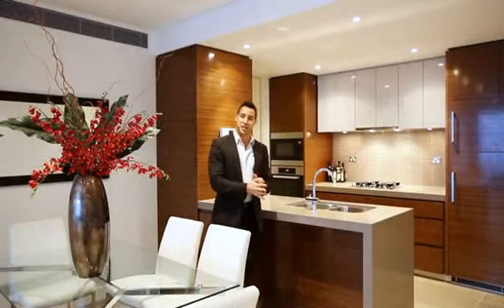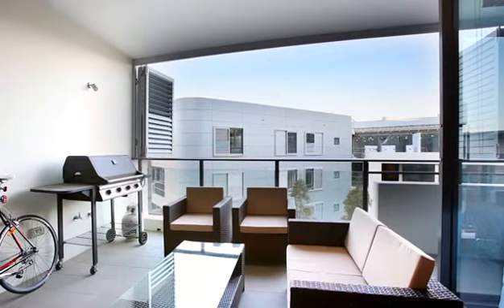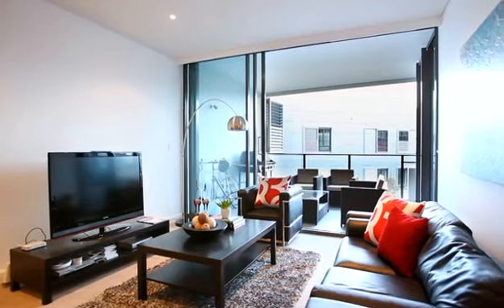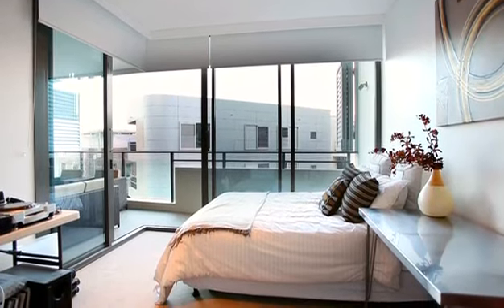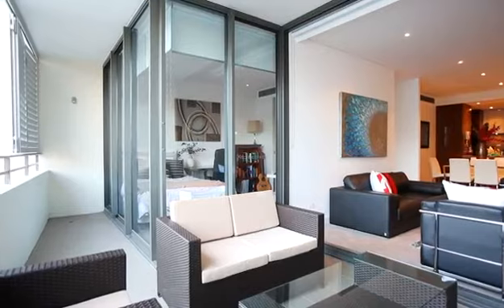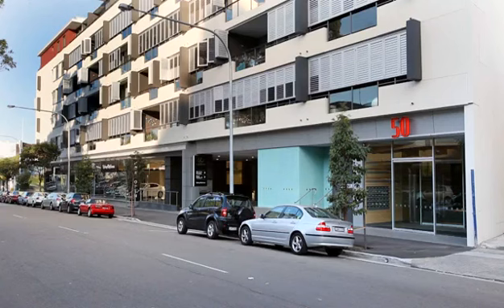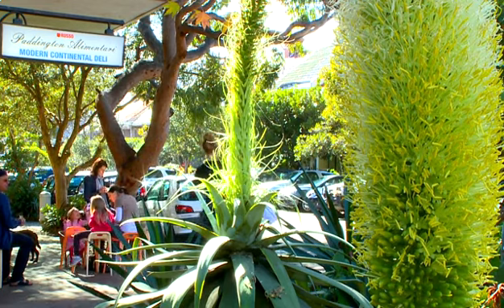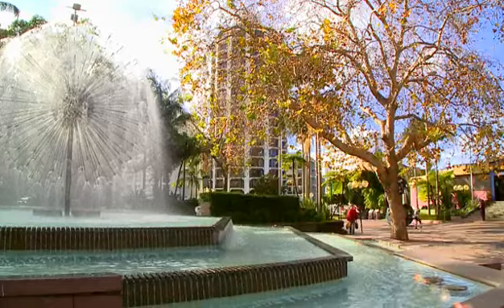Grant McKay Real Estate - Service in the East! 233/50 McLachlan Ave, Rushcutters Bay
233/50 McLachlan Avenue, Rushcutters Bay